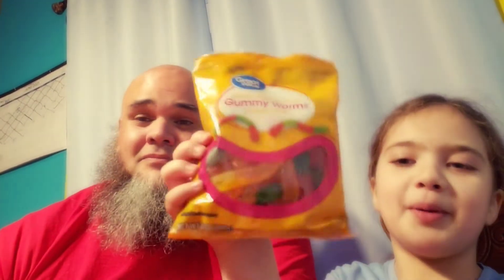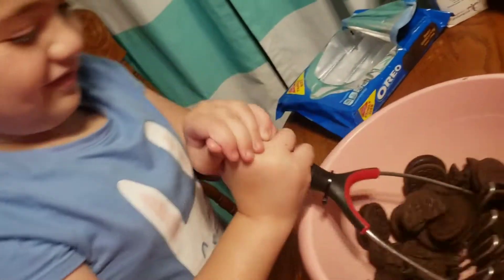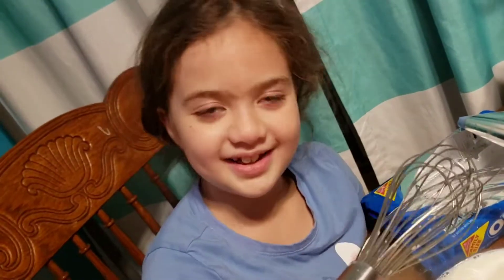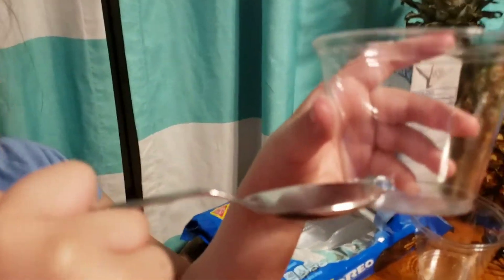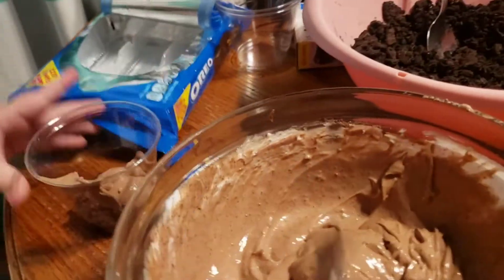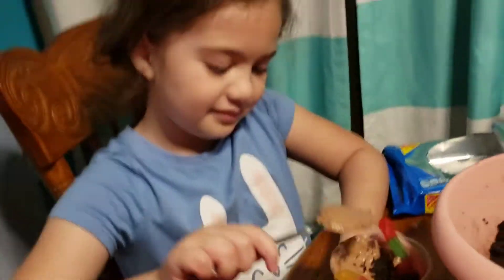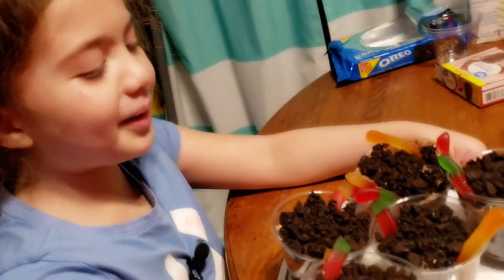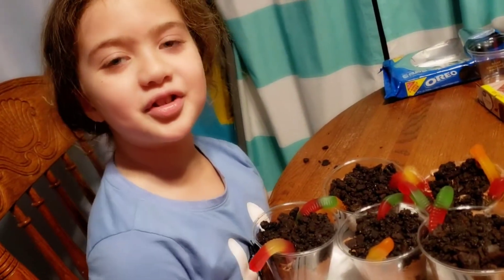Worms n Dirt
we made Worms n Dirt this evening for fun!
1 cup whipped cream
1 4 oz. package chocolate pudding
1 pack Oregon sandwich cookies
2 cups milk
1 pqck gummy worms

crush up ypur cookies, you can put them in a ziploc bag and use a rolling pin to crush them smaller. but we used a ricer to.break them up.